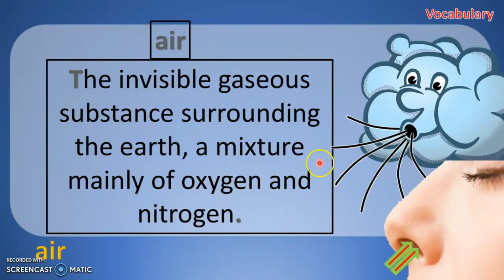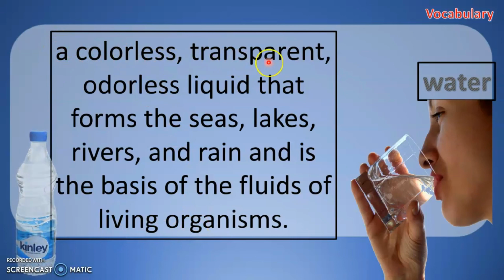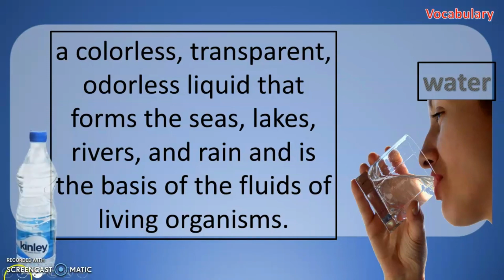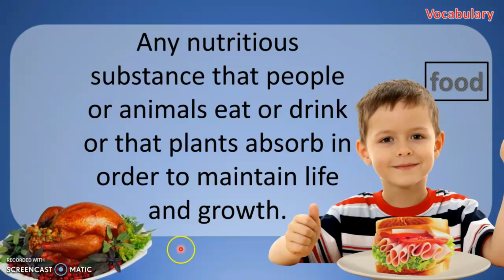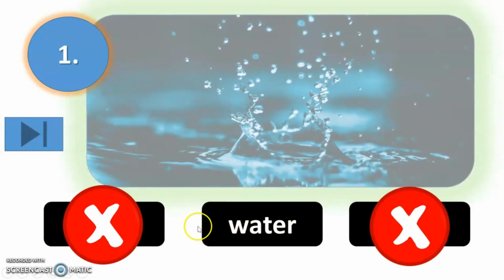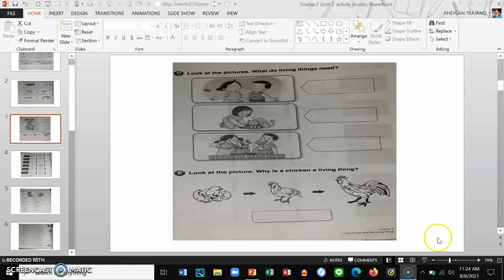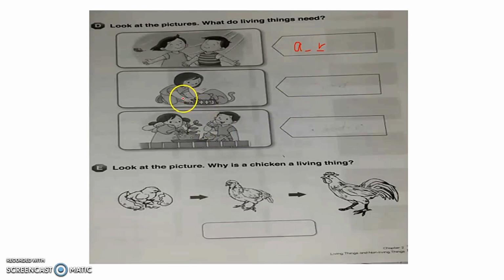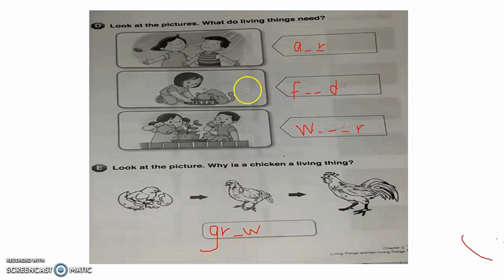Science 2 week 11